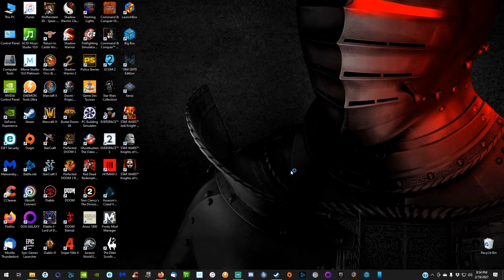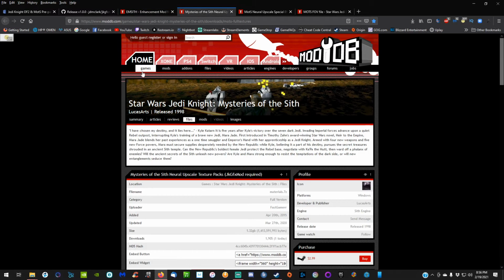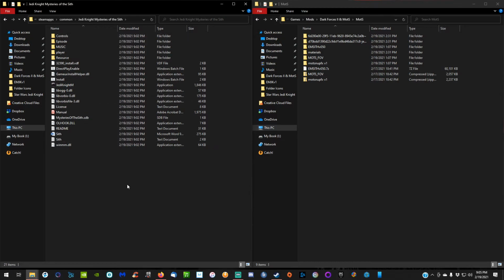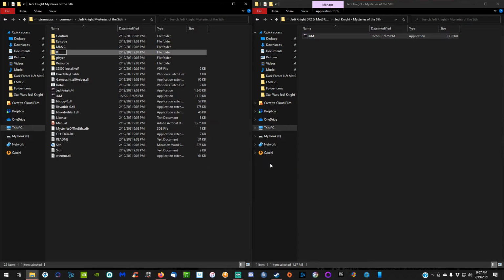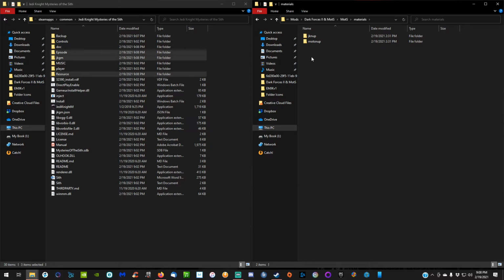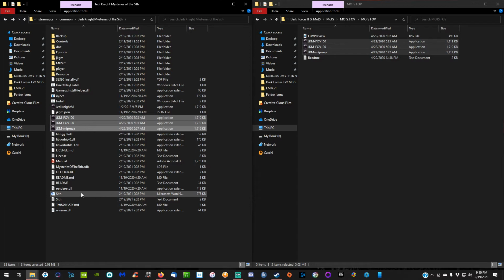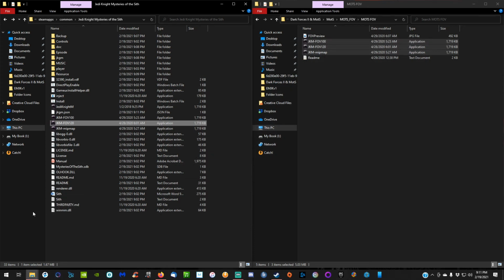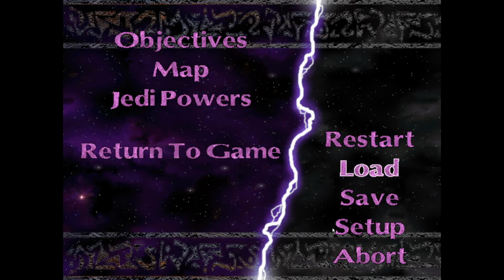Star Wars Jedi Knight: Mysteries of the Sith [Enhanced Upscale JKGFXMod Install Guide]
Hey Guys!

In this video I will show you how to enhance and upscale the graphics for Star Wars Jedi Knight: Mysteries of the Sith with the jkgfxmod and other mods. This will upgrade the graphics of the game considerably. I hope this guide helps you!